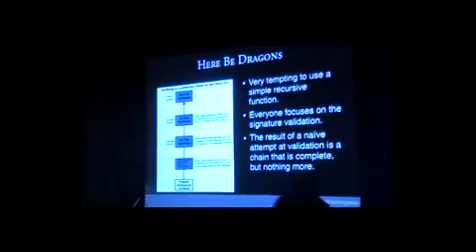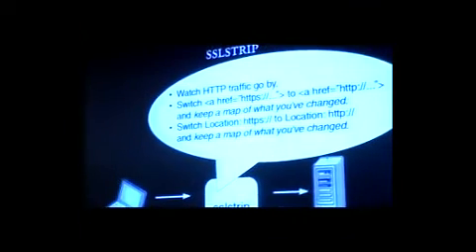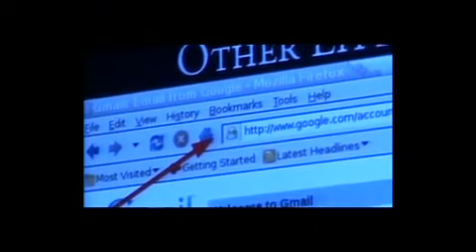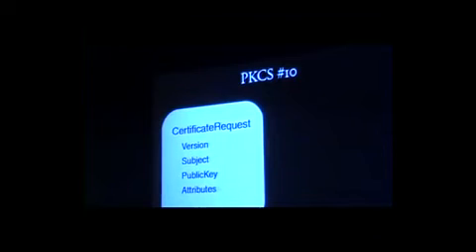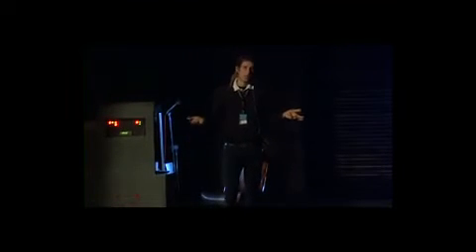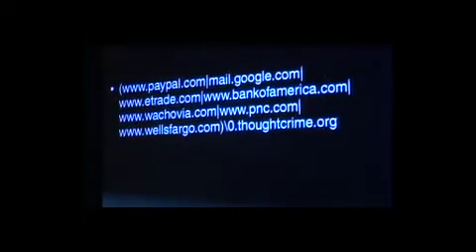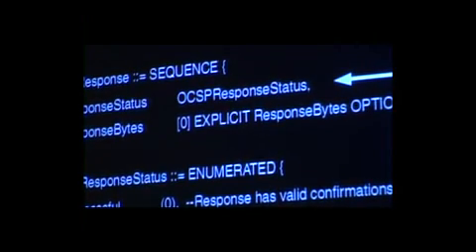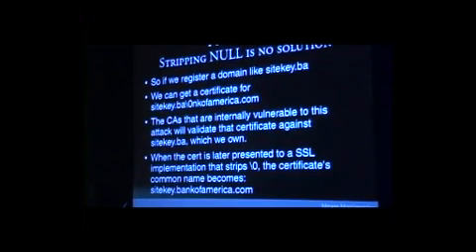Moxie Marlinspike - More Tricks for Defeating SSL in Practice - Ekoparty 2009